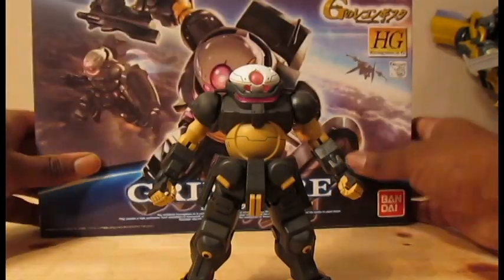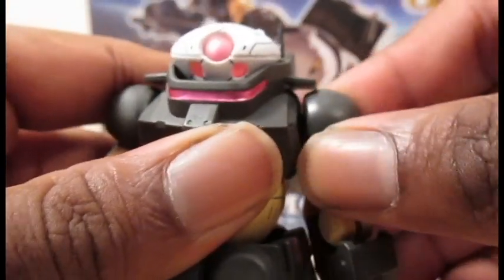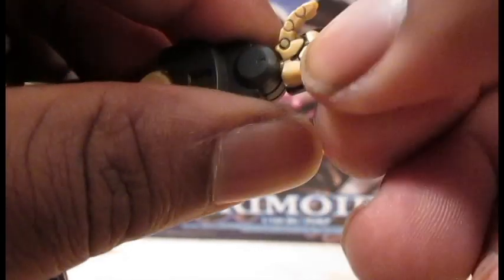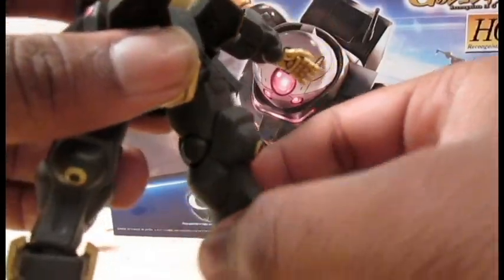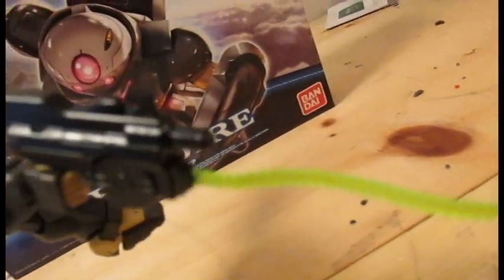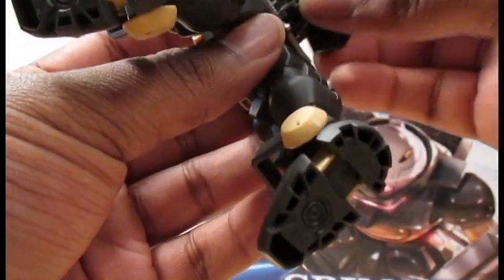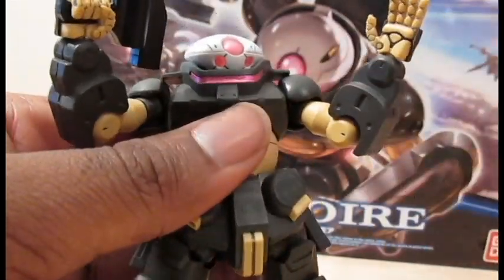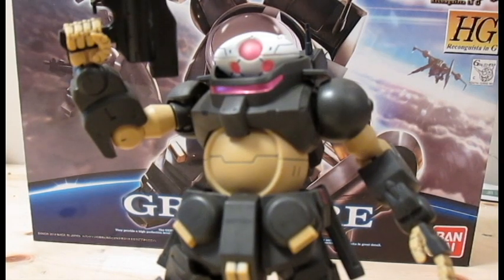Kokujin Reviews 42 - HG 1/144 Grimoire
Here's a quick look at the new kit from Reconguista in G line. Definitely an interesting kit, What do you guys think?